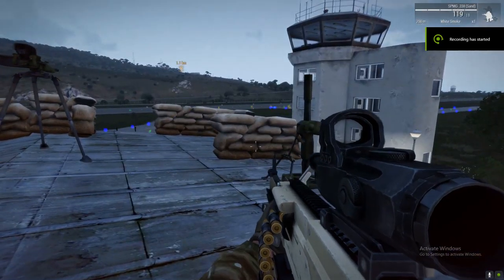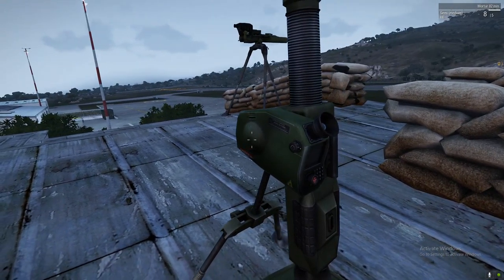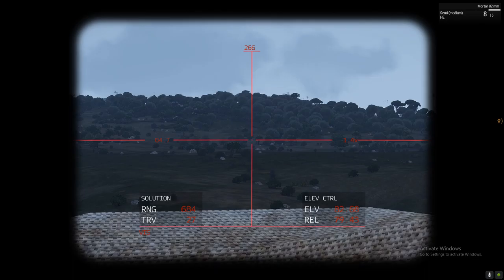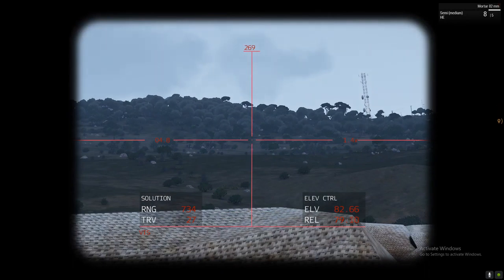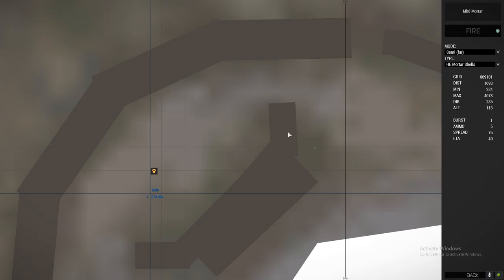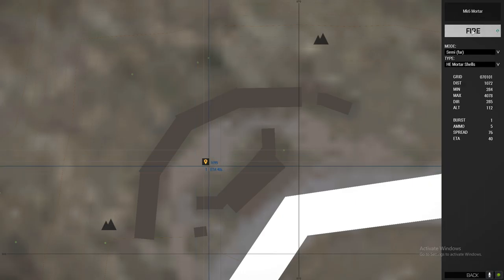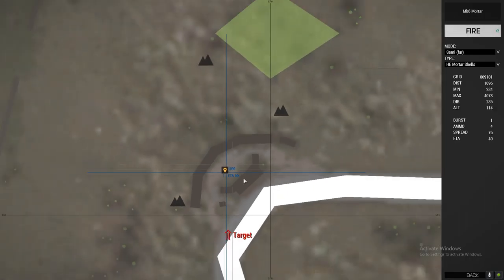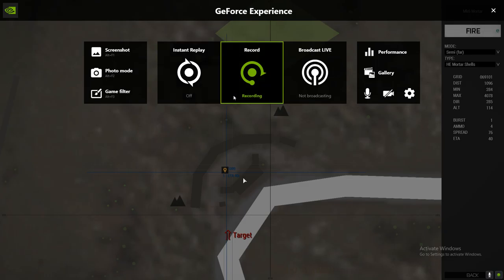ArmA 3 using the mortar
How to use the Artillery Computer to launch mortar shells